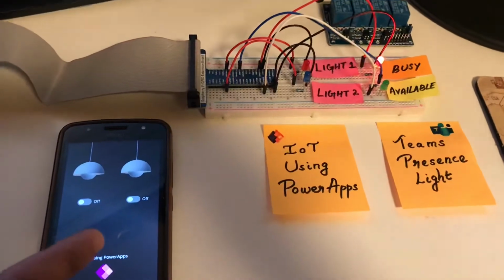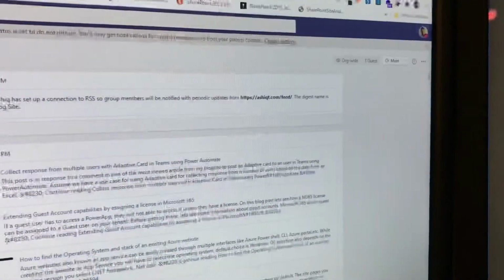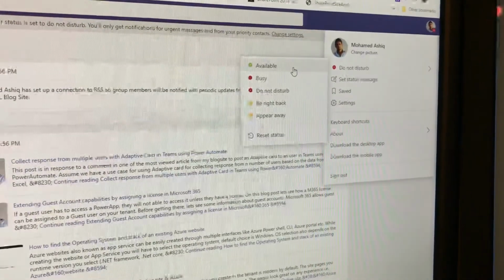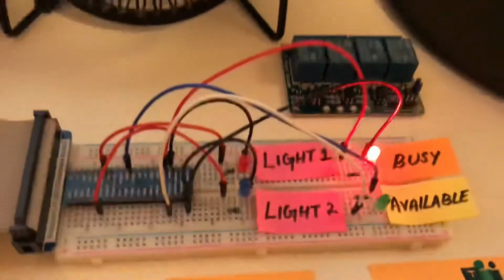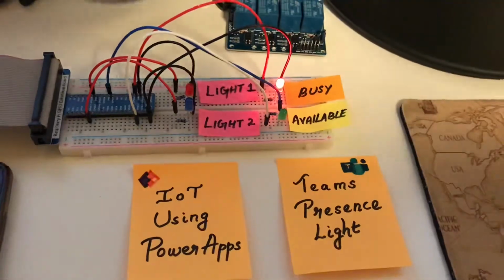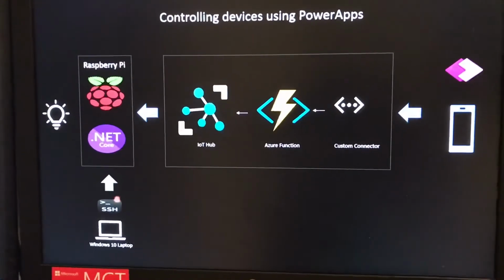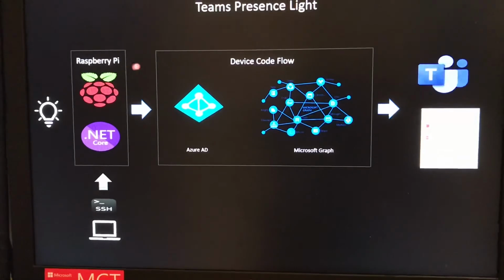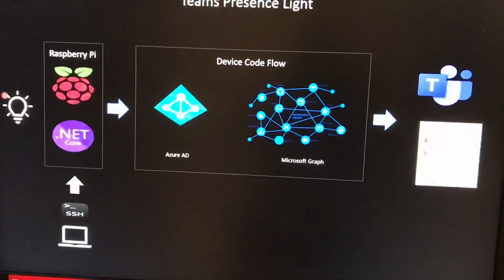IoT with Microsoft PowerApps & Teams using Raspberry Pi - Demo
I will give a walk through of the setup, code and Demo to
• Control devices using PowerApps
• Teams Presence Light based on user’s Teams status

Technology Stack:
PowerApps, Teams, Azure IoT, Raspberry Pi 4 running Raspbian OS, Azure Function, .NET Core, PowerApps Custom Connector, Remote development using SSH, Resistor, Relay & Lights, MS Graph, Device code authentication flow for Graph, Azure AD

To know more, register for the online meetup session @